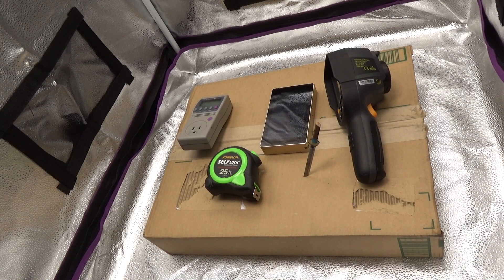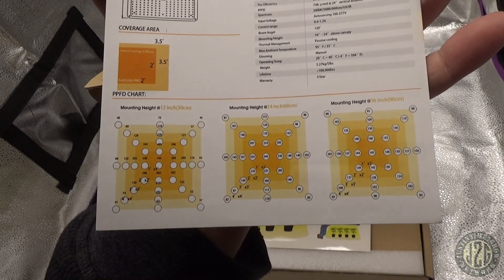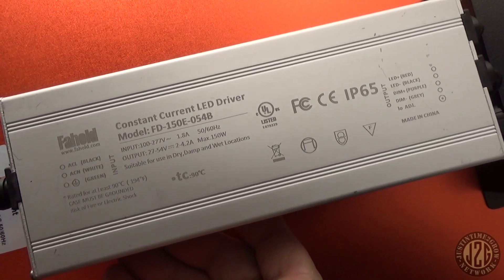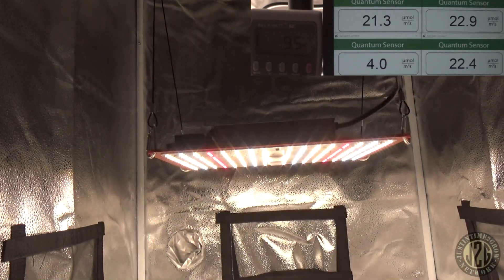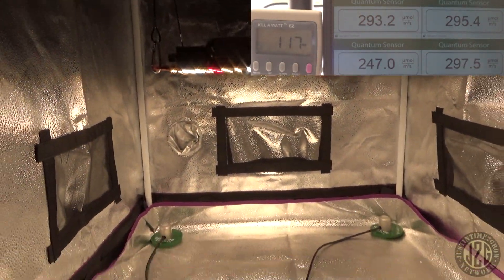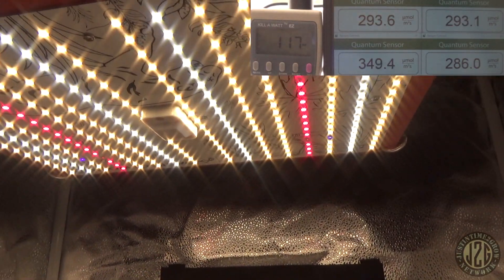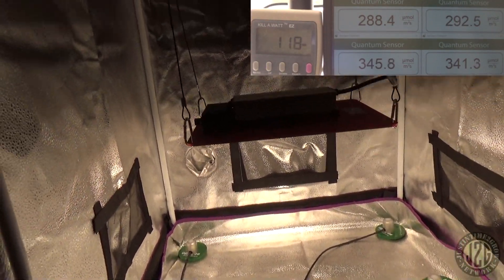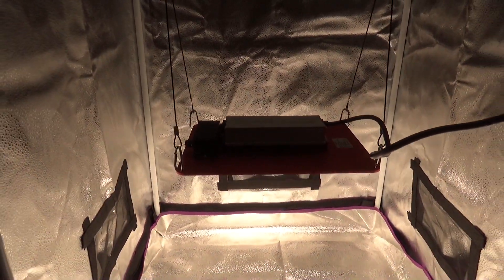This LED Is A Work Of Art! - Parfactworks PAR1200PRO Unboxing, Spectrum, PAR, Wattage & Heat Test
intro & Unboxing - 0:00
PAR Testing - 5:44
Spectrum Test - 12:20
Heat Test & Wrap up - 14:47